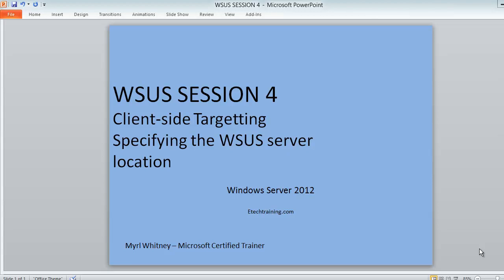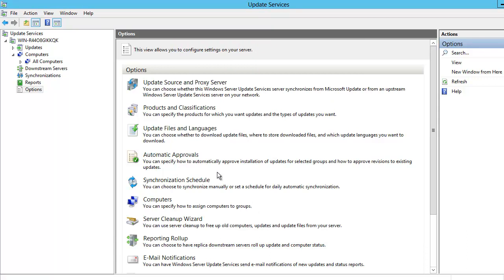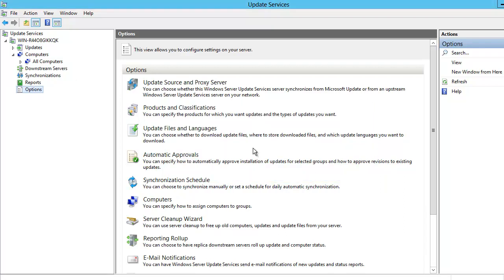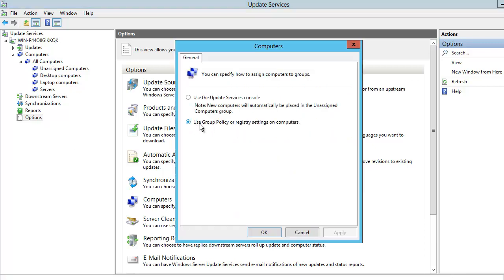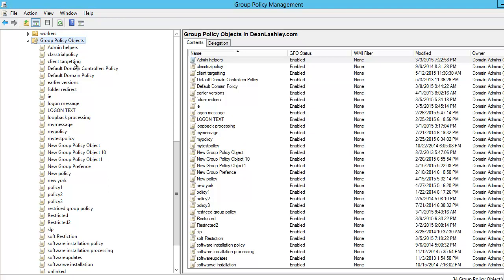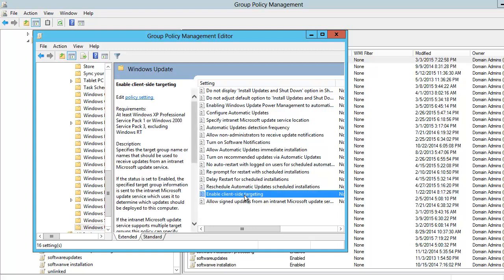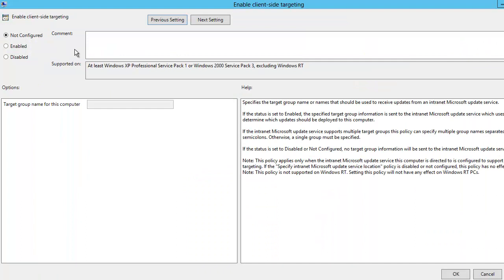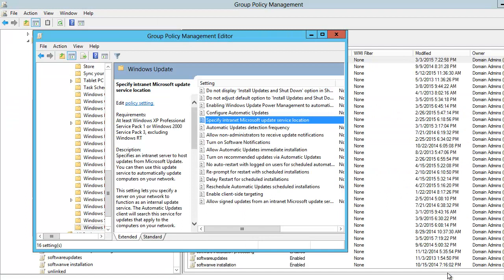WSUS SESSION FOUR - Client side Targeting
Client-side  targeting
Assigning computers to groups using Client-side targeting
Etechtraining.com